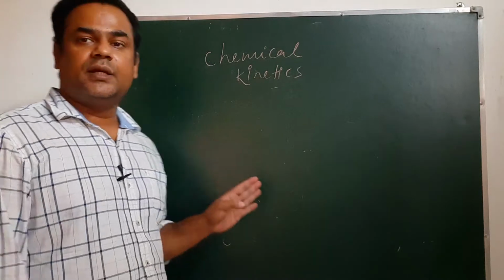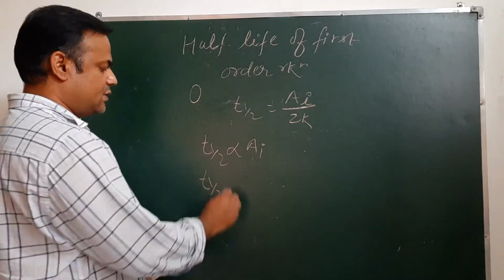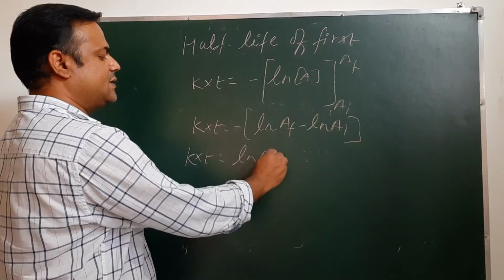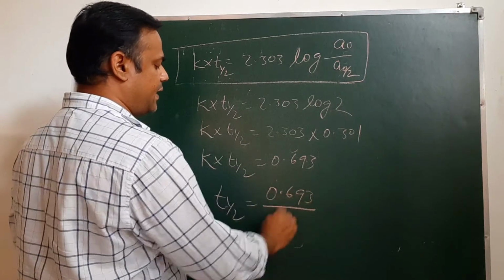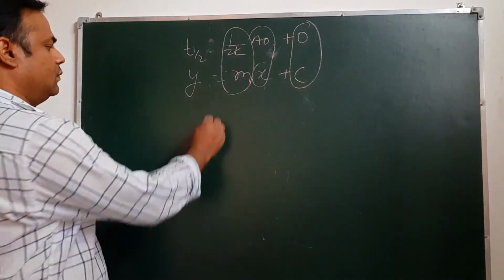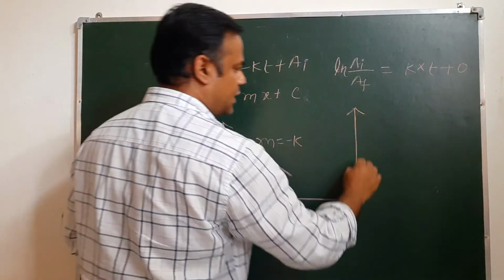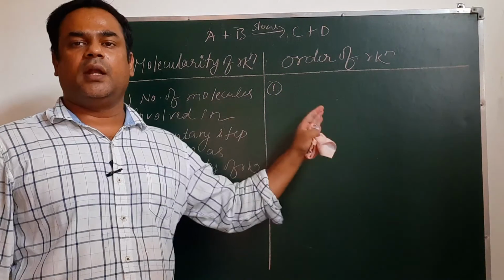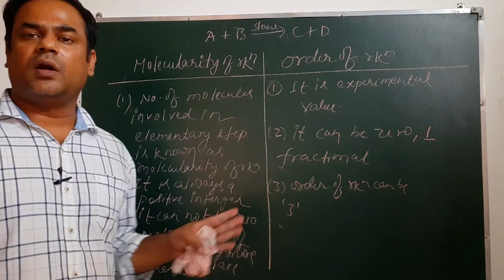chemical kinetics revision